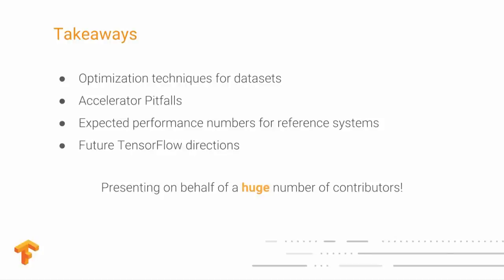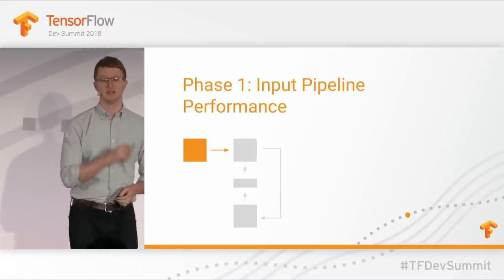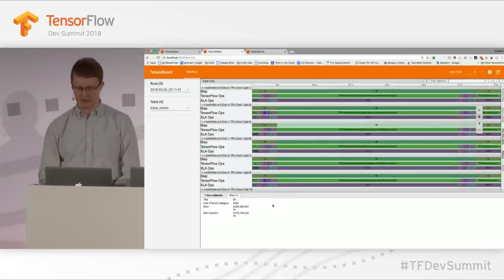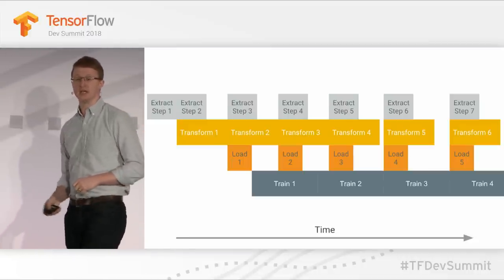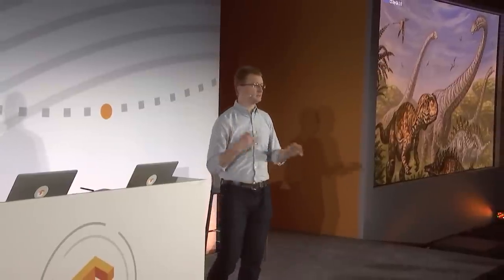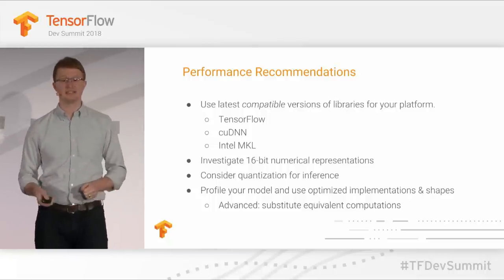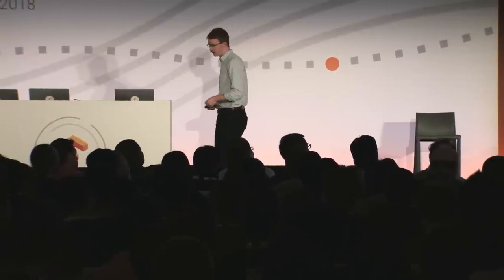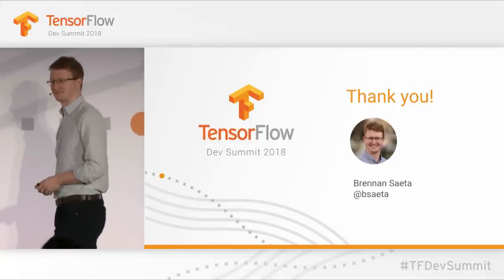Training Performance: A user’s guide to converge faster (TensorFlow Dev Summit 2018)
Brennan Saeta walks through how to optimize training speed of your models on modern accelerators (GPUs and TPUs). Learn about how to interpret profiling tools and techniques to parallelize and overlap work to converge faster!

event: TensorFlow Dev Summit 2018; re_ty: Publish; product: TensorFlow - General; fullname: Brennan Saeta; event: TensorFlow Dev Summit 2018;